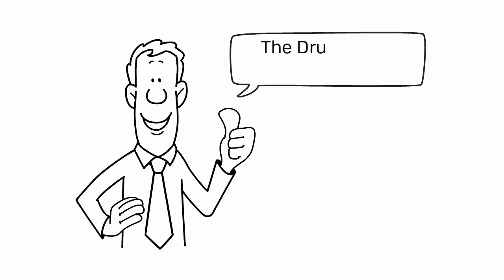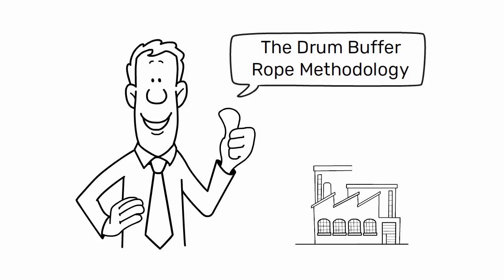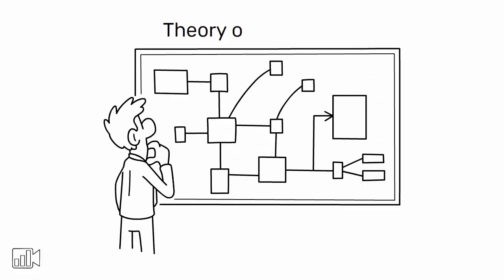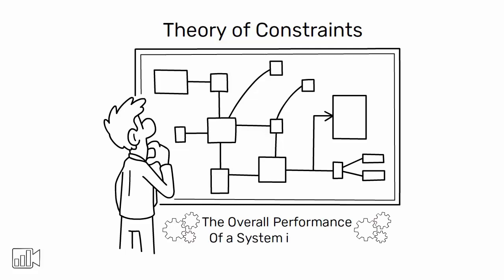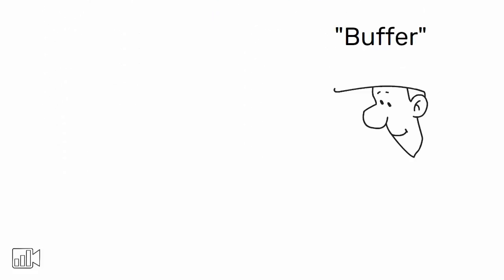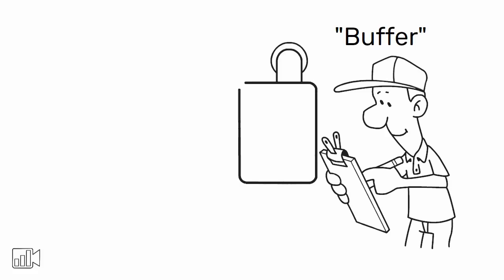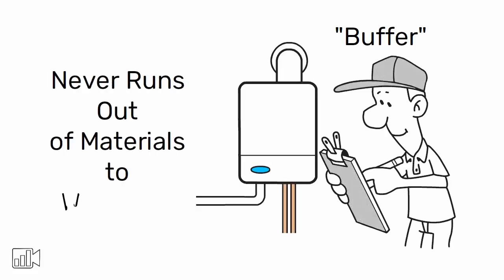Drum Buffer Rope Explained | An Effective Method for Improvement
Drum Buffer Rope is a method of discovering the production constraint, having an inventory always under control and a certain lead time.

In this video, I explain the basics of the Drum Buffer Rope as a tool for improving the value stream.

In this video, I will be discussing what the drum buffer rope methodology is, its key principles, and how it can be used to improve production efficiency in manufacturing environments.

The drum buffer rope methodology is a production control system that aims to optimize the flow of materials and information throughout a manufacturing facility.

▶ Drum Buffer Rope and TOC

It is based on the principles of the Theory of Constraints, which states that the overall performance of a system is limited by its weakest link, or constraint.

▶ Definitions

The key principle of the drum buffer rope methodology is to identify and
manage the constraint, or "drum," of the production process.

The "buffer" is a safety stock of materials that is maintained before and after the constraint to ensure that it never runs out of materials to work with.

The "rope" is the signal that tells the constraint when to start producing a new batch of products.

▶ Drum Buffer Rope for Improvement

By managing the constraint and maintaining a buffer of materials, the drum buffer rope methodology is able to improve production efficiency and reduce waste.

This is because it ensures that the constraint is always working at full capacity, and that materials are not wasted on operations that are not critical to the production process.

Another key aspect of the drum buffer rope methodology is the use of visual management tools, such as Kanban boards, to help workers understand the flow of materials and information throughout the facility.

This helps to improve communication and collaboration among workers, which is essential for achieving optimal production efficiency.

▶ Conclusions

In conclusion, the drum buffer rope methodology is a powerful production control system that is based on the principles of the Theory of Constraints.

By identifying and managing the constraint of the production process, maintaining a buffer of materials, and using visual management tools, it is able to improve production efficiency and reduce waste.

If you're looking to optimize your production process, the drum buffer rope methodology is definitely worth considering.

Hi,